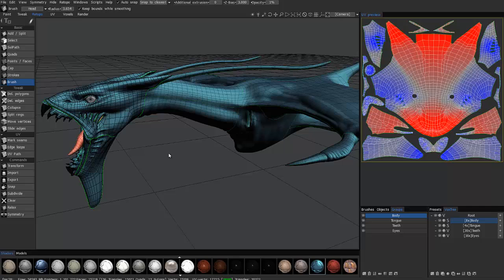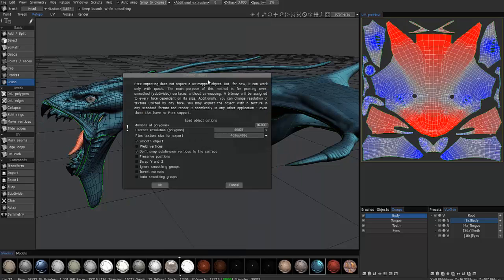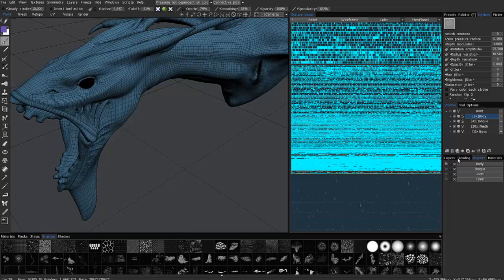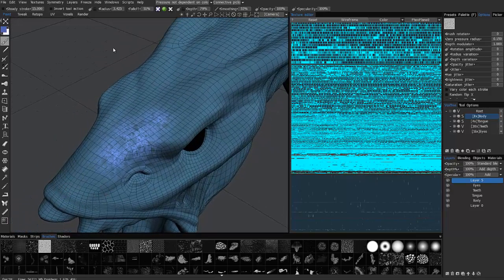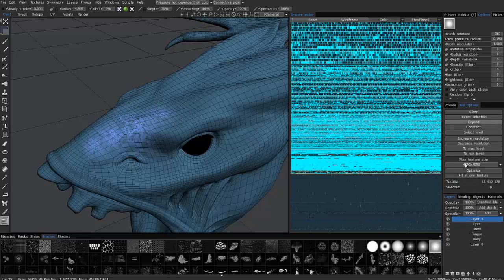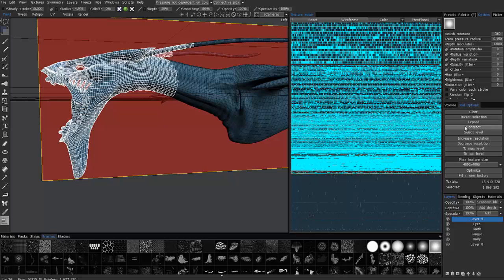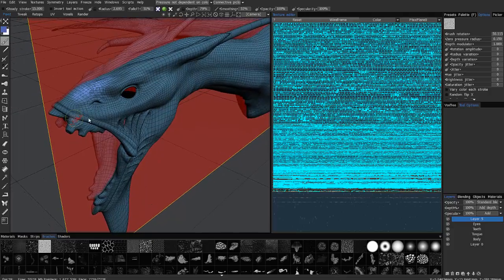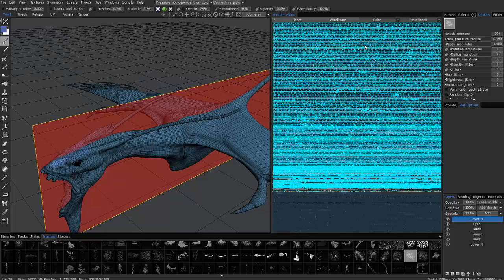Merge to Ptex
This video demonstrates the process of merging a model into the Paint Workspace, in Ptex mode